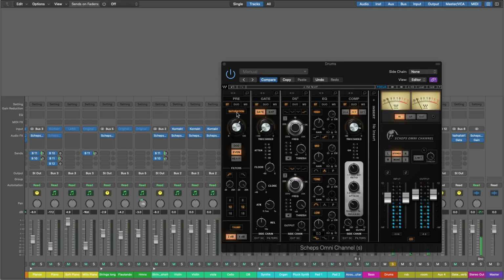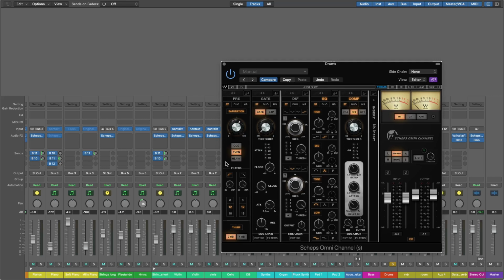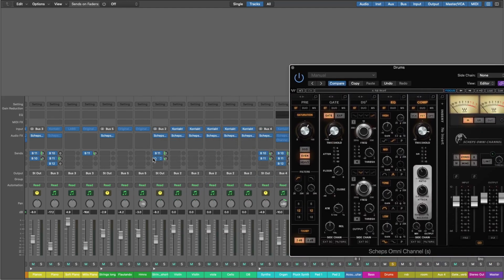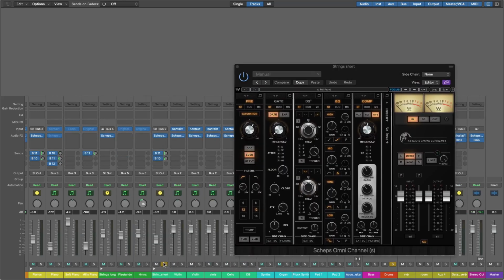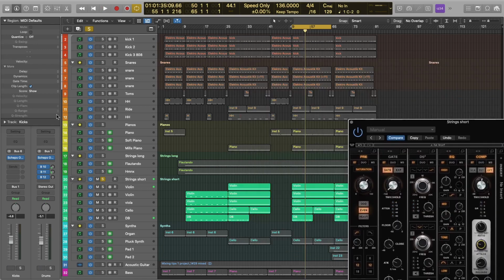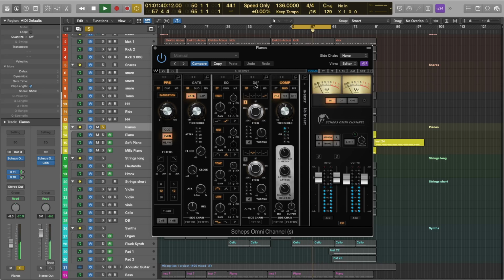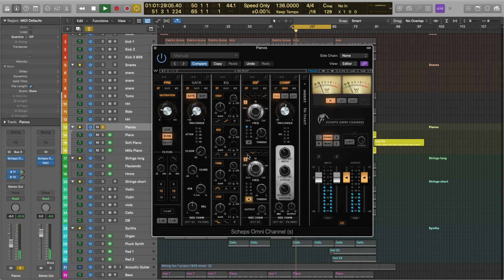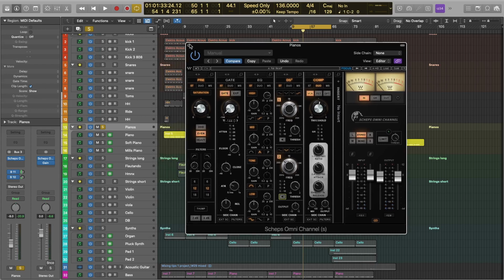Soul Track - Using Cannel Strips | 1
Hey all!

Welcome to my new series where imo teach you production tips using a soul track. In this video you will learn how I like to use channel strips.
Join my  my Discord! it's full of amazing people who are such an encouragement! Plus, get your Midi Stuff and mode screenshots here! :D

And heres the link to my Twitch Channel!

If you would like to support me in purchasing one of my instruments please follow this link. Thank you!